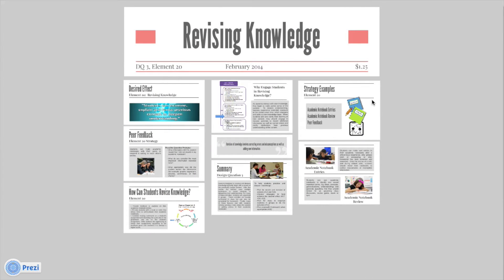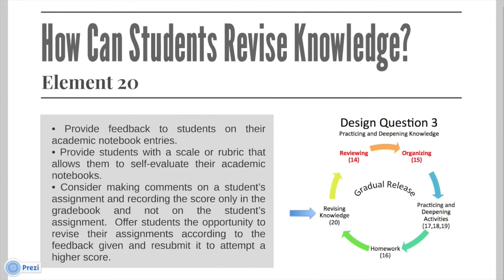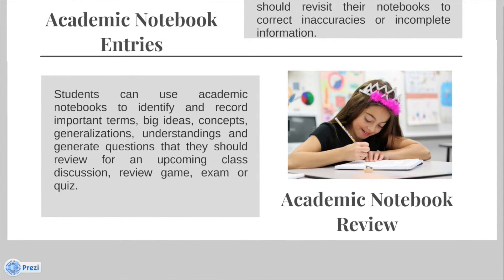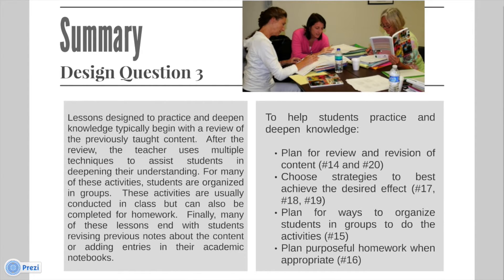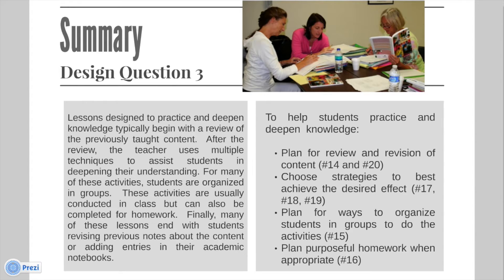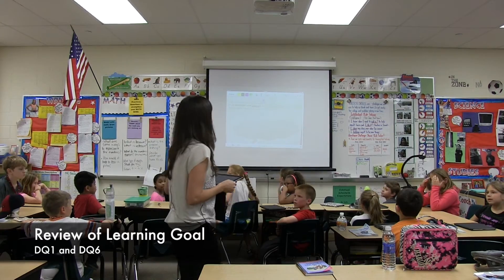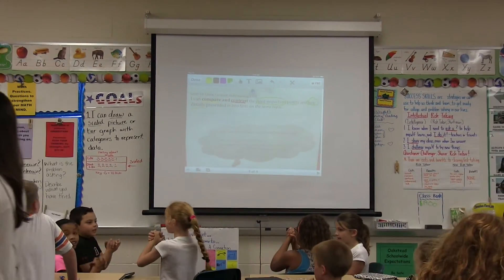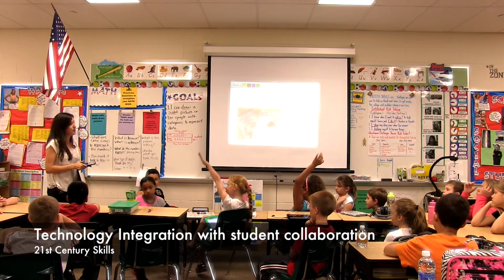Element 20 Revising Knowledge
Tavia Wright of Oakstead Elementary School thoroughly provides an example of Element 20 by comparing and contrasting two articles of the same topic.   She also integrates a video and technology with the use of an ipad when comparing and contrasting.